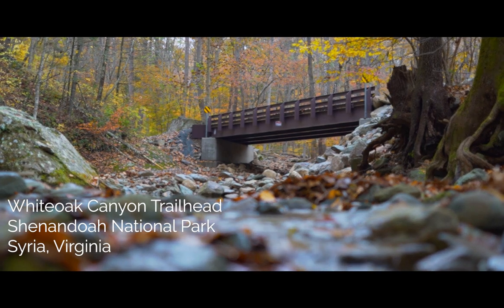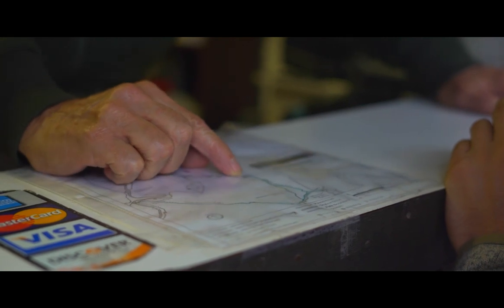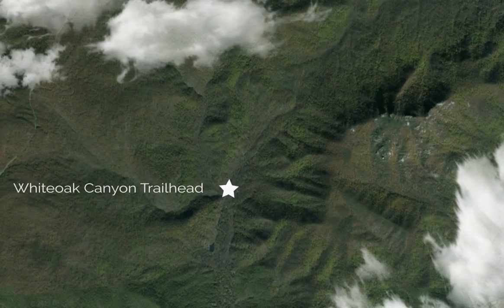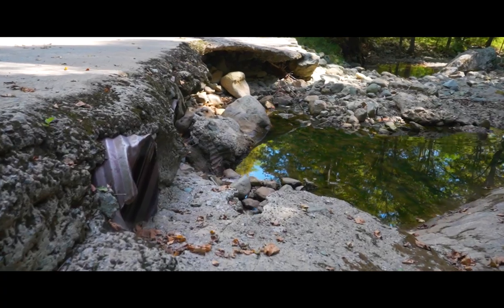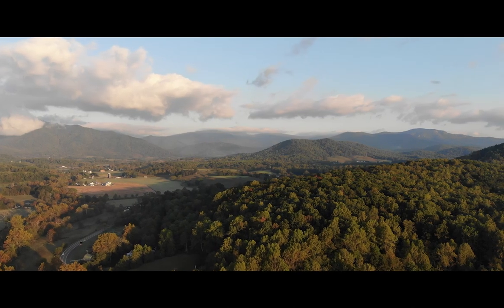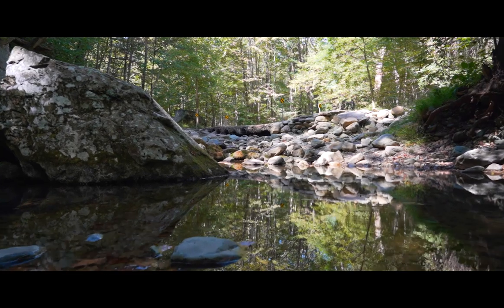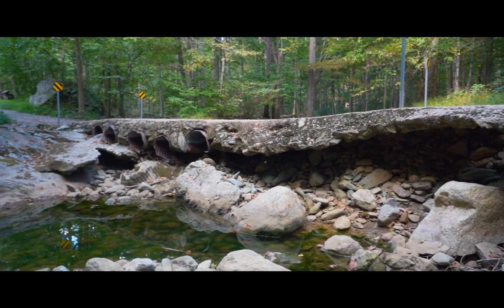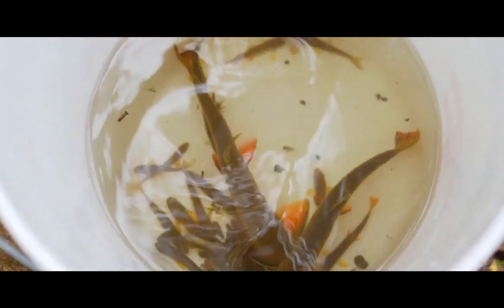Whiteoak Canyon Stream Restoration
The Piedmont Environmental Council teamed up with Shenandoah National Park and Trout Unlimited to remove the old crossing at the Whiteoak Canyon trailhead and replace it with a brand new bridge.

Damaged by years of flooding, the crossing was no longer safe to drive across, blocked wildlife like brook trout, Virginia's state freshwater fish, from accessing their natural habitat in the Park, and degraded water quality downstream.

Now hikers will once again be able to drive across Cedar Run to the upper parking lot while fish and other aquatic species can swim freely in the revitalized stream!

Funding for this project was provided by the US Fish and Wildlife Service, the Virginia Department of Game and Inland Fisheries (VDGIF), Orvis, The Nimick Forbesway Foundation, and the Ohrstrom Foundation.